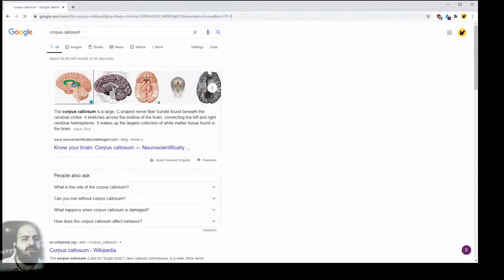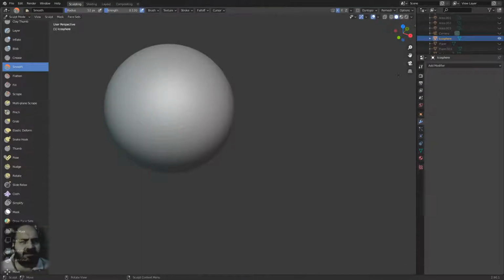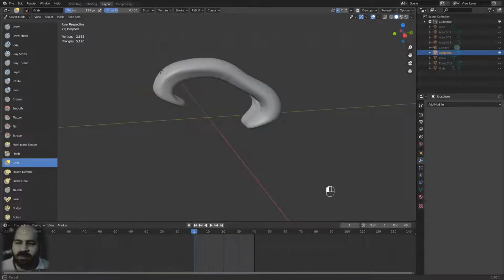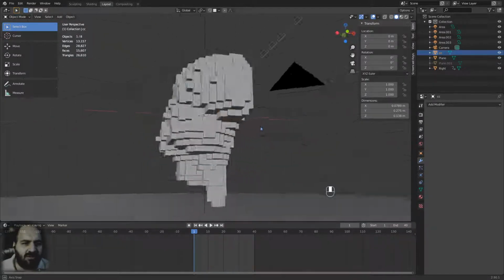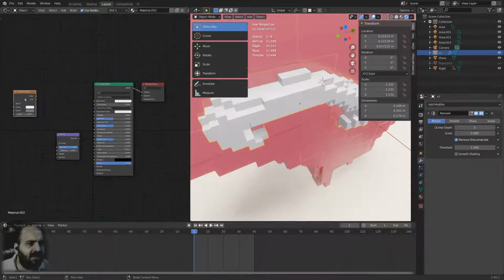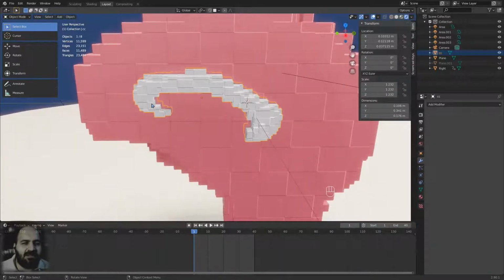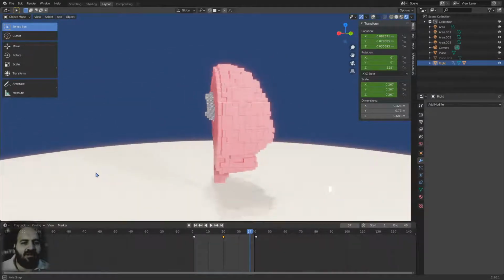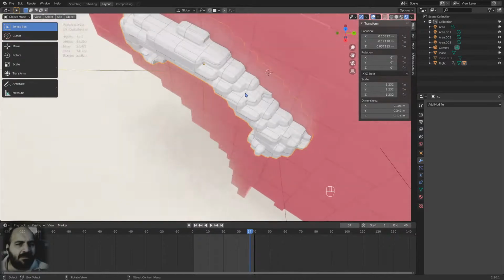Learning blender sculpting and retopology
This here is a task for my next video about the brain and its two hemispheres.